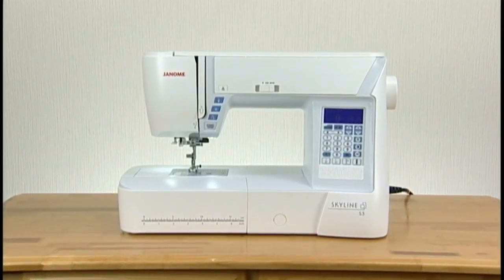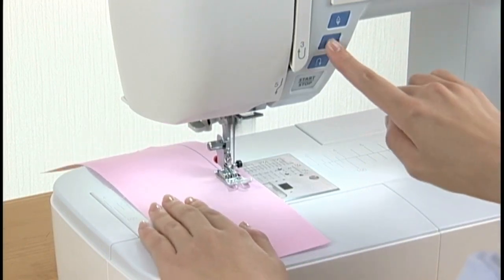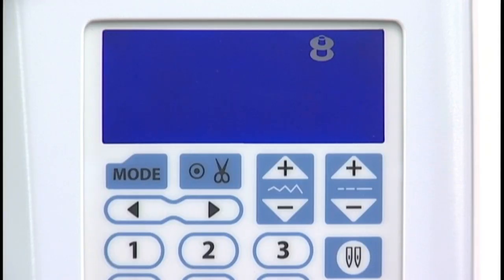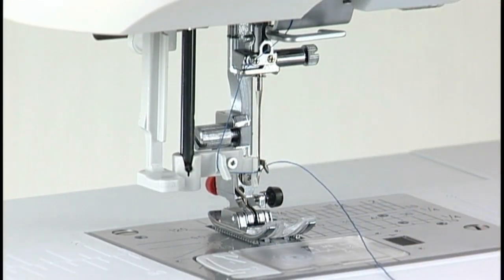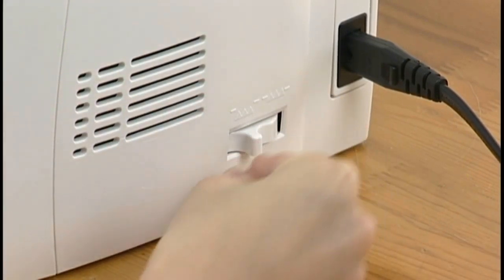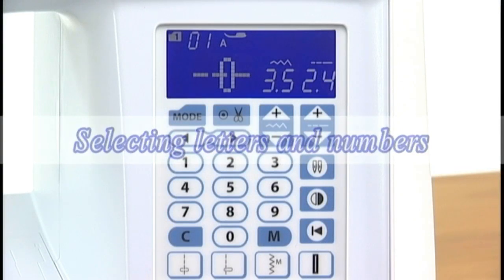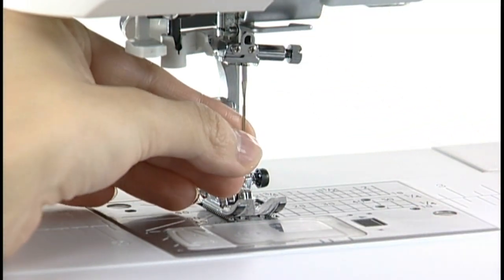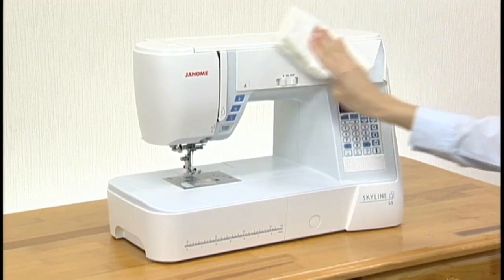Janome Skyline S3 Instruction DVD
Love my new Janome Skyline S3 sewing machine.  I've uploaded the video instructions just in case I lose the DVD.